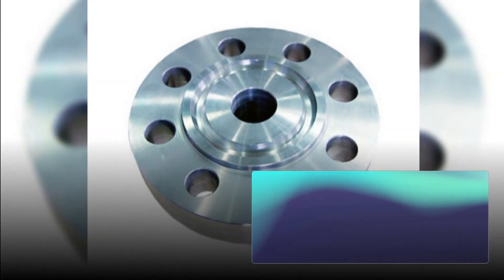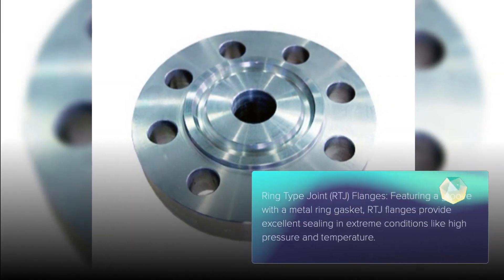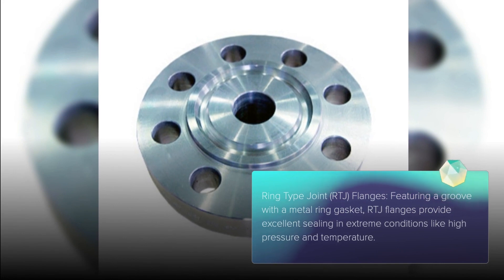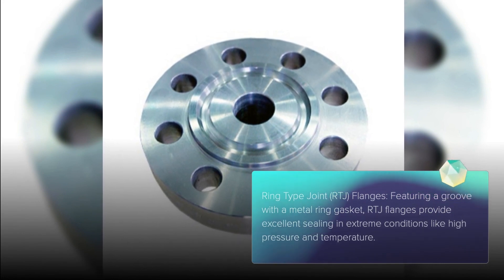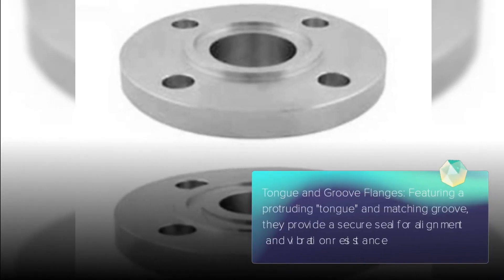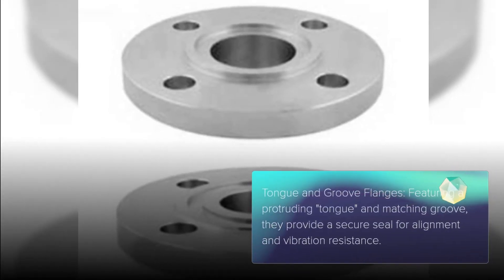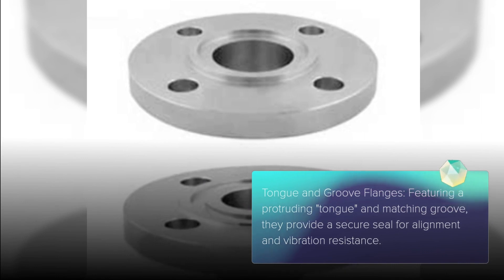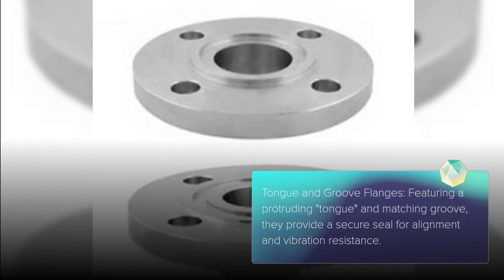Decoding O-Ring Flanges: Function, Types, and Applications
Unlock the world of O-ring flanges with our comprehensive guide! Learn about their function, types, and applications in various industries. Whether you're a beginner or an expert, this video has something for everyone. Join us as we explore the versatility and importance of O-ring flanges in fluid and pneumatic systems.